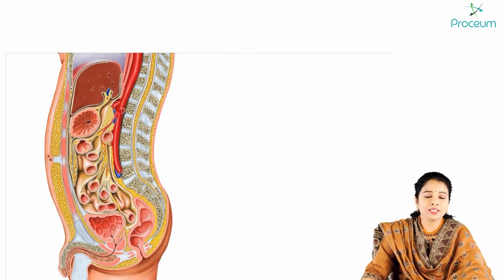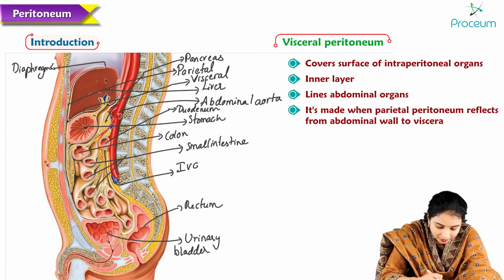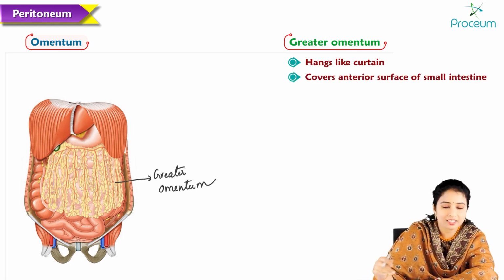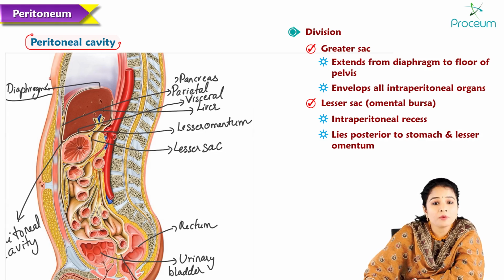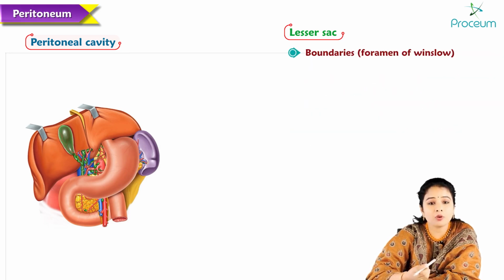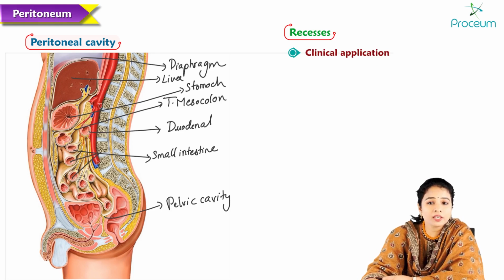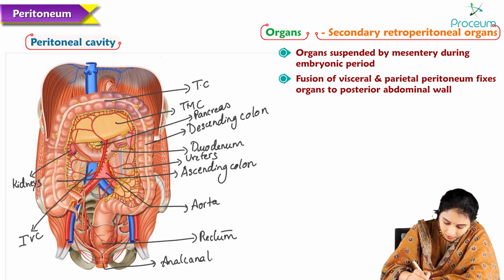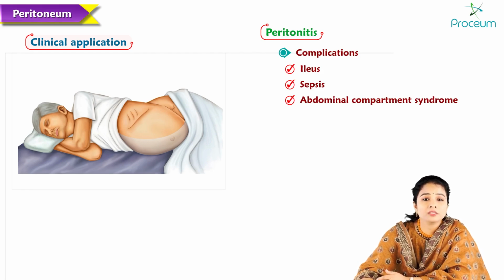6 . Peritoneum and retroperitoneum : Anatomy MBBS Lectures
Peritoneum and retroperitoneum -
The peritoneum, a large, continuous serous membrane, lines the abdominal cavity and covers most of the abdominal organs. 🩺 It consists of two layers: the parietal peritoneum, which lines the abdominal and pelvic walls, and the visceral peritoneum, which envelops the abdominal organs. Between these layers is the peritoneal cavity, containing a small amount of lubricating fluid that allows for the frictionless movement of the organs. Key structures within the peritoneum include the greater and lesser omenta, mesentery, and various ligaments that support and stabilize the organs.

In contrast, the retroperitoneum is the anatomical space behind the peritoneum. 🏥 Organs located in the retroperitoneum include the kidneys, adrenal glands, pancreas (except the tail), parts of the duodenum, ascending and descending colon, and the aorta and inferior vena cava. These organs are not surrounded by the peritoneum but are instead covered anteriorly by the parietal peritoneum. This positioning provides a unique clinical perspective, as retroperitoneal organs are often involved in trauma, infections, and malignancies that can present differently from intraperitoneal conditions.

Understanding the anatomy and relationships of the peritoneum and retroperitoneum is vital for diagnosing abdominal and pelvic diseases, performing surgeries, and managing trauma cases, making it an essential topic for medical education. 📚